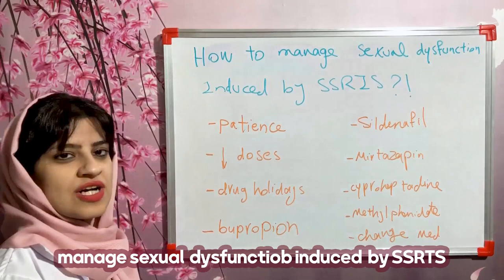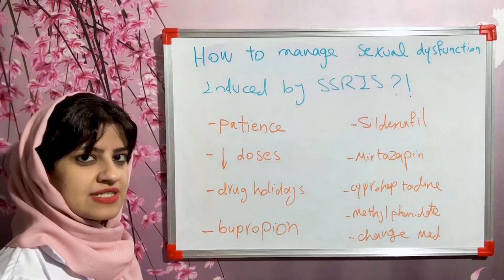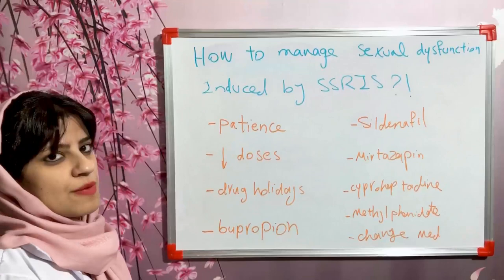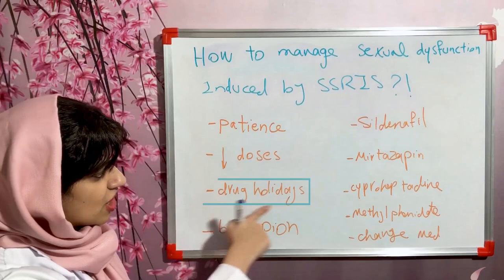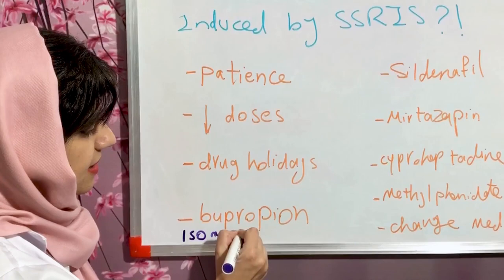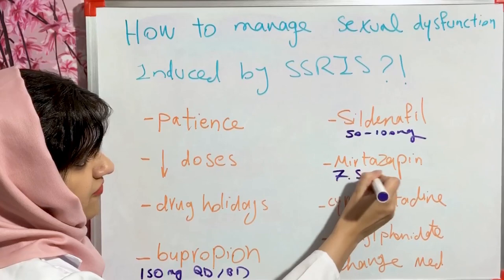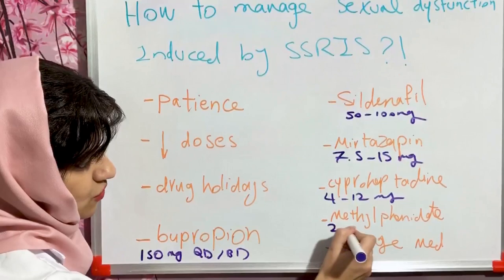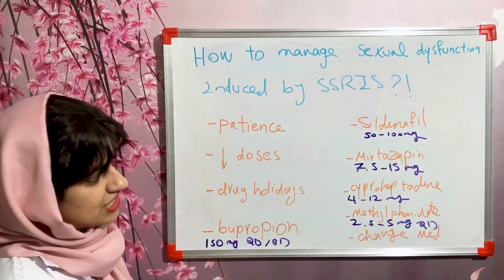How to manage sexual dysfunction induced by antidepressants?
In this video, we discuss the management of sexual dysfunction induced by SSRIs (selective serotonin reuptake inhibitors). these useful medications are prescribed for the management of psychiatric illnesses including depression and anxiety. However, they can induce sexual erectile dysfunction. If you want to know how to manage this issue watch till the end of this video.

I upload videos in the pharmacotherapy aspects regularly three times a week.
Don't forget to ask your questions in the comments.